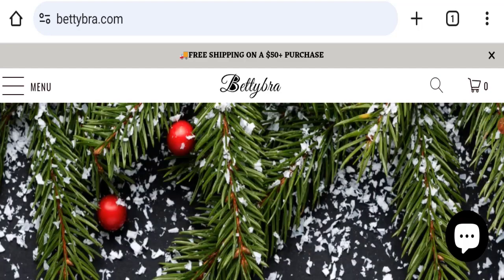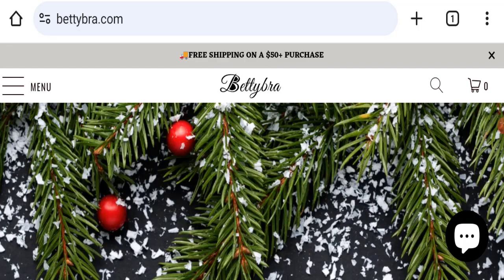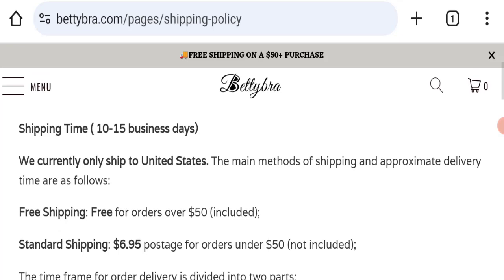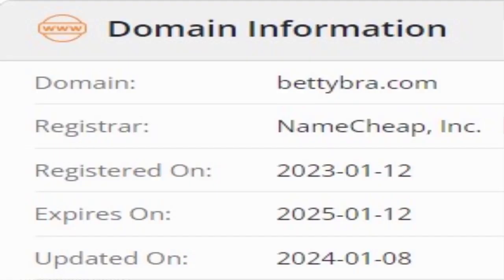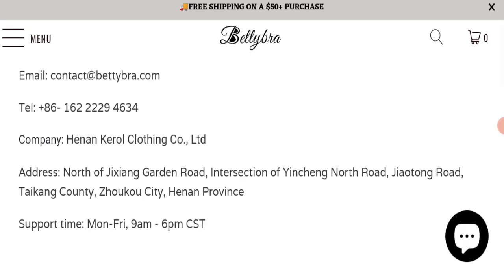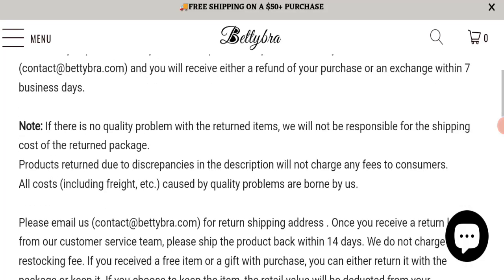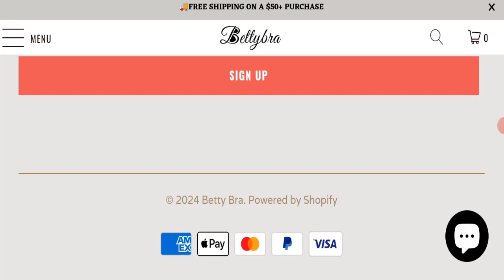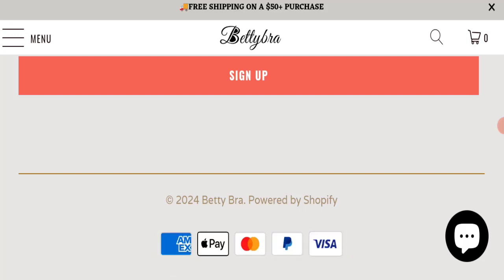Bettybra Reviews (Feb 2024) Real Or Fake Site | Watch This Video Now! Scam Advice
Do you want to know about Bettybra Reviews? Watch this video till end because in this video you will get to know about the legitimacy of the site.

1. How to Refund on PayPal? Step-By-Step Guide on the Refund Policy

2. How to get a refund for a fraudulent credit card transaction

3. How to check whether a product is genuine or not?

Scam Advice